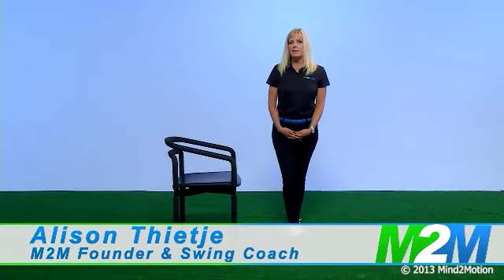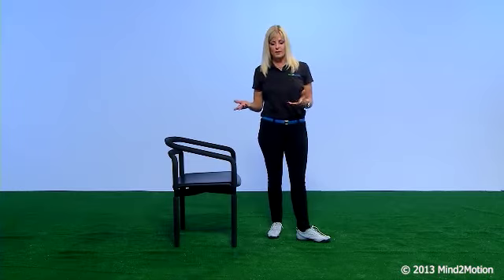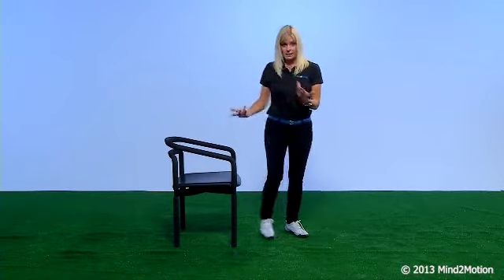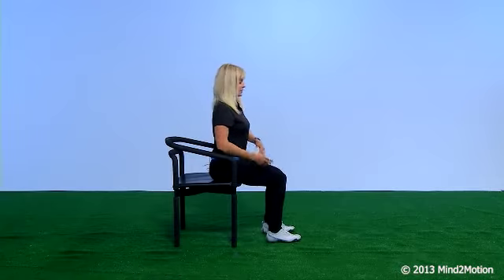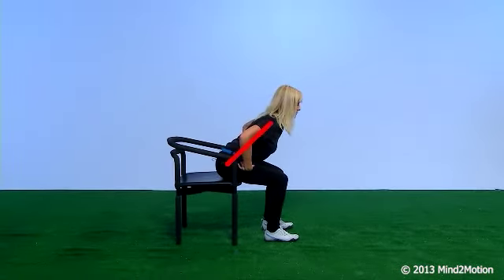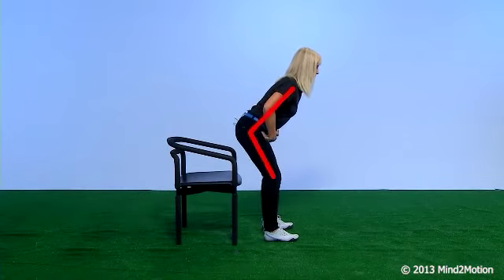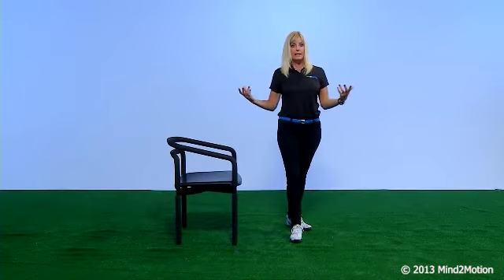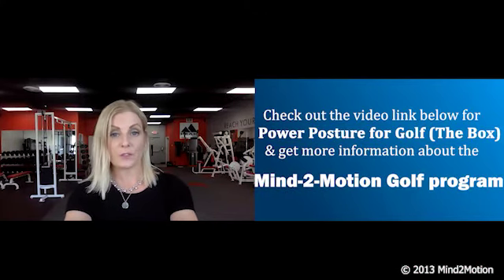Master the Power Posture set up in your daily life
To schedule a Zoom lesson with Alison, send an email to

Hi there if you liked the video give it a thumbs up and click the notification bell to be notified every time I post a new video and don't forget to hit the subscribe button. Thanks!.